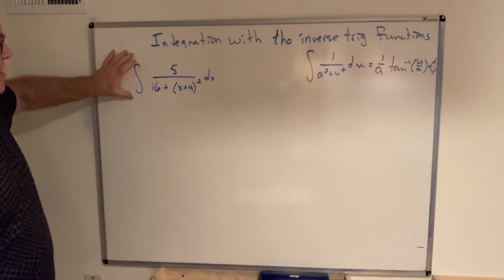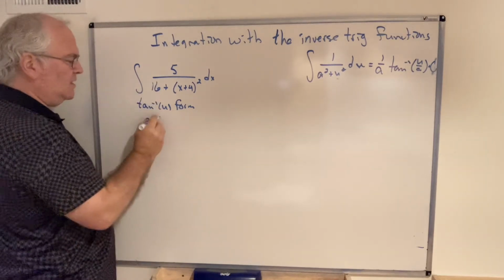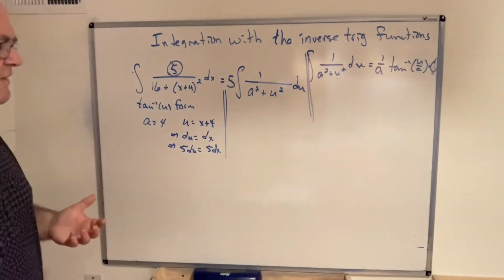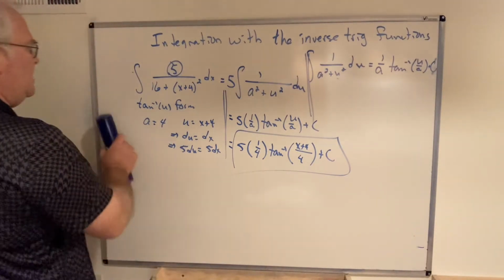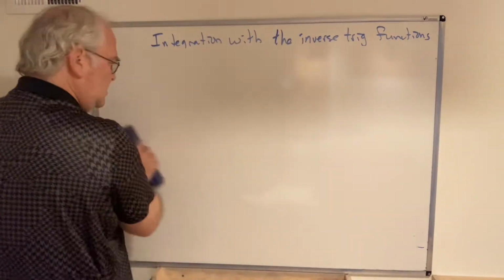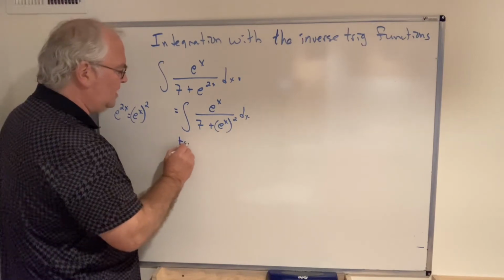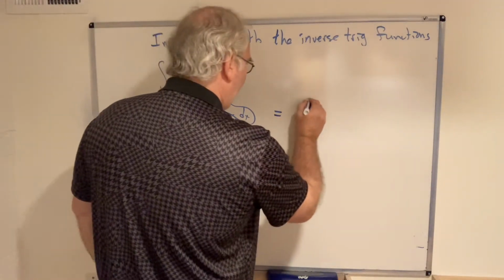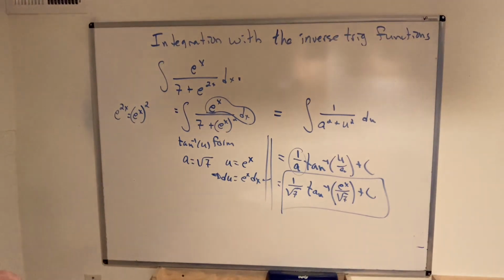Integration with Tangent Inverse